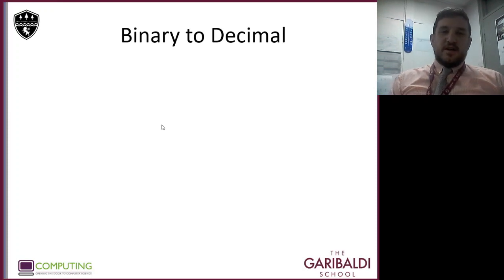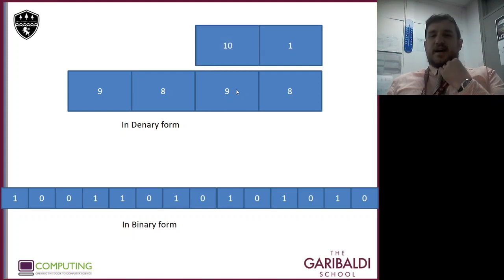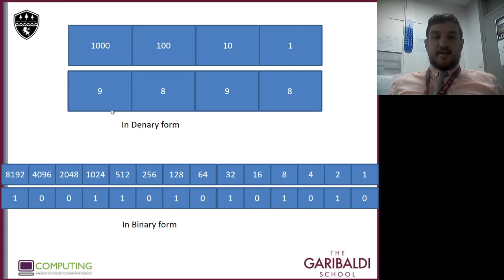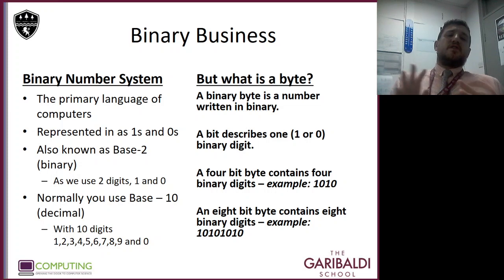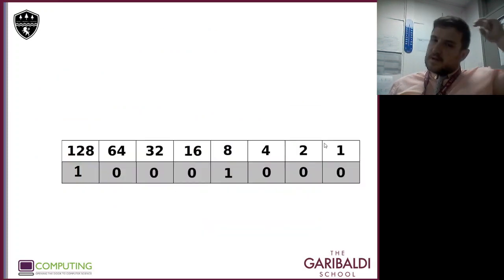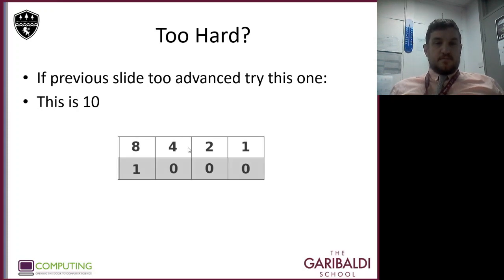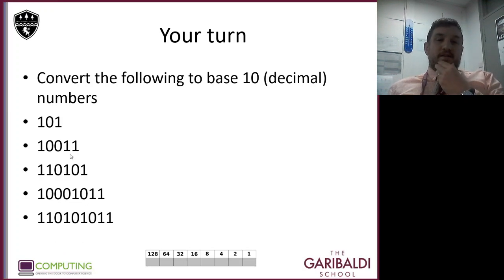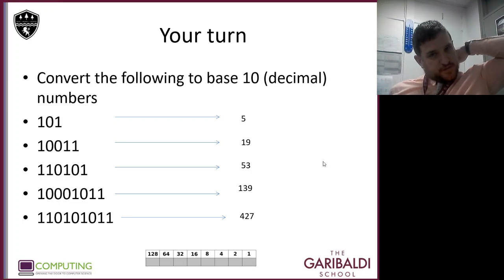KS3 Computer Science Binary To Decimal